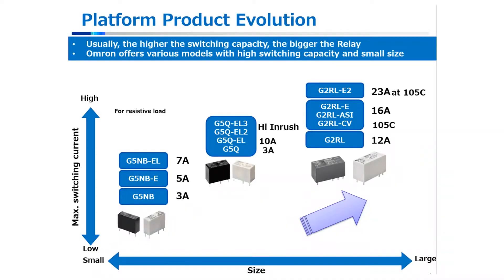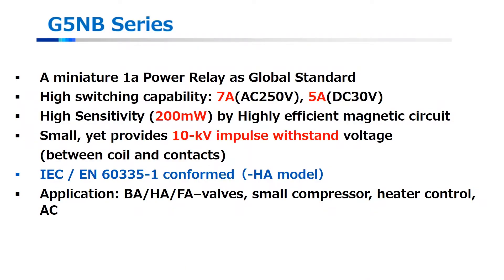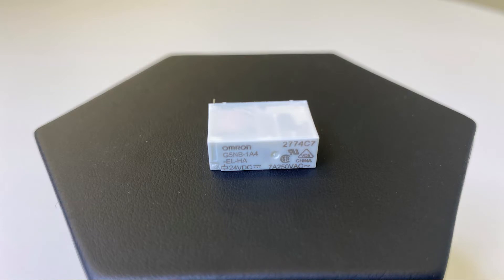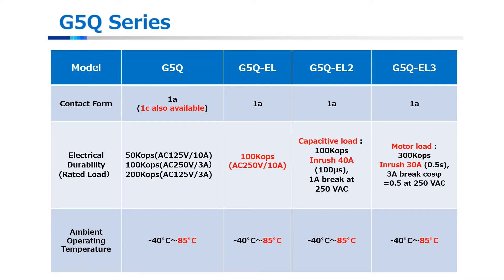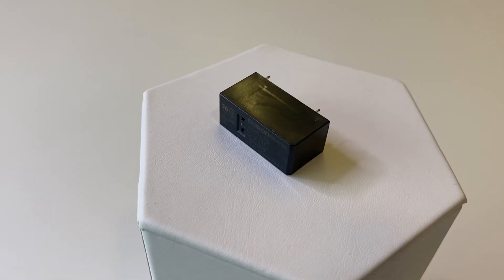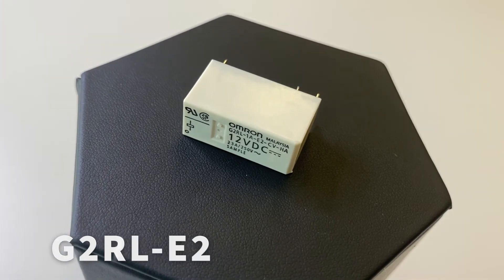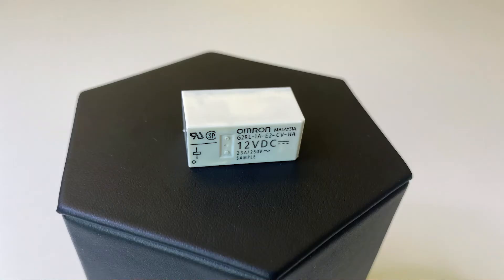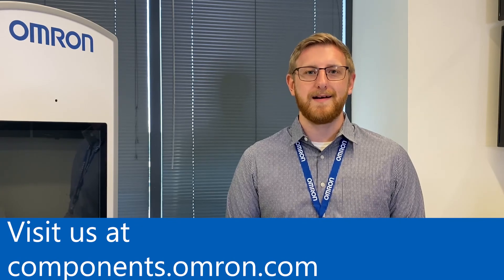OMRON Creative Lab | PCB Platform Relays | G5NB / G5Q / G2RL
Our Relay Product Manager, Zac Hendrix, navigates through our PCB Platform relay selections and explains how we can help your business with a wide variety of relays.